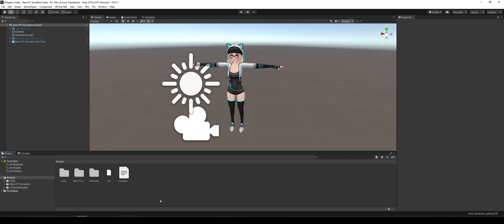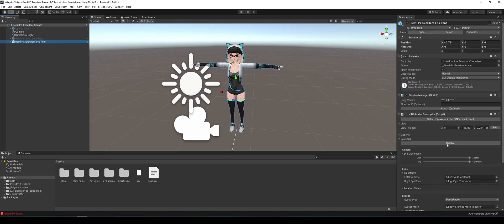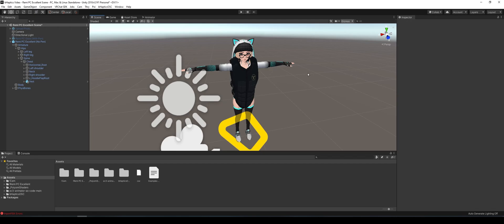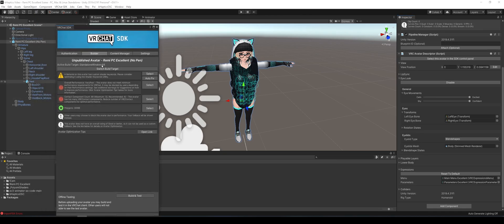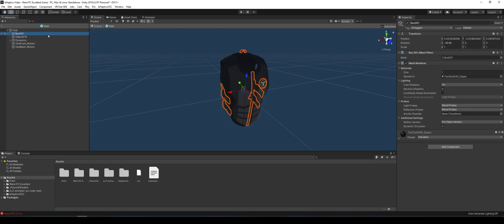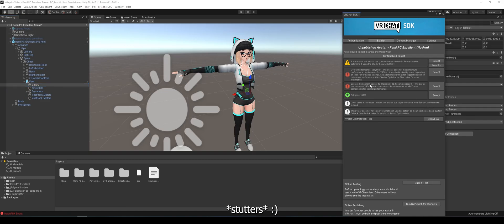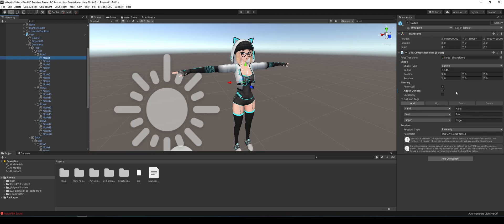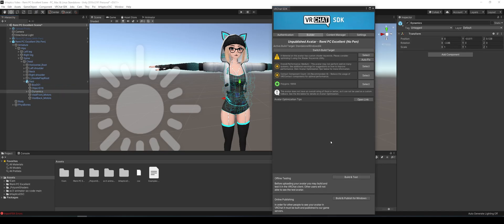VRChat and bHaptics, without Very Poor performance!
I know a few folks who've got bHaptics vests and would like to use them in VRChat, but often don't because they'd rather have avatars that people can see without having to be whitelisted by them.

The problem though, is any avatar -- whatever your starting performance, will be blasted down to "Very Poor" even if you started out "Excellent". This is mostly because of the massive amount of contact points bHaptics includes by default. I believe the assumption is that you'd pear things down by yourself, but this isn't actually explained anywhere -- until now!

If this is your first time integrating bHaptics into vrchat, I suggest you watch the original instructions from bHaptics here

This has links to the bHaptics assets and animator as code that you'll need. *HOWEVER, please note, their instructions on how to setup Unity are VERY outdated*. These days you just download VRChat Creator Companion and it nicely setups unity and the VRChat SDK for you -- you just need to worry about the bhaptics specific stuff.

I don't actually know Unity at even a basic level, but I can click on stuff and once in a while figure something useful out. 🤣